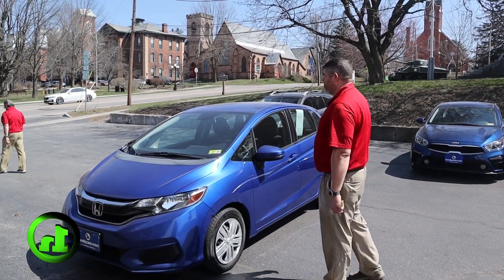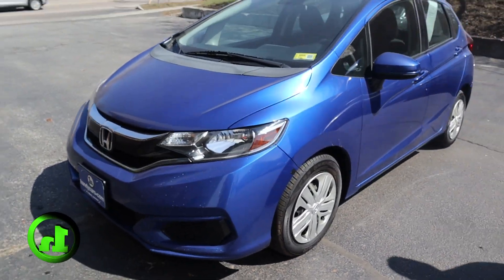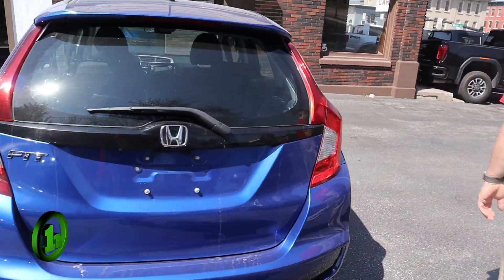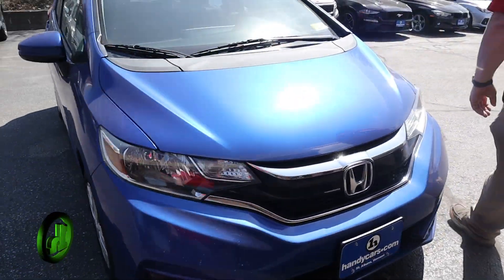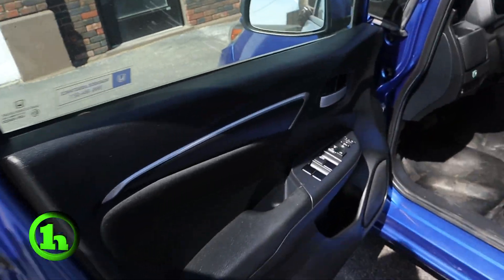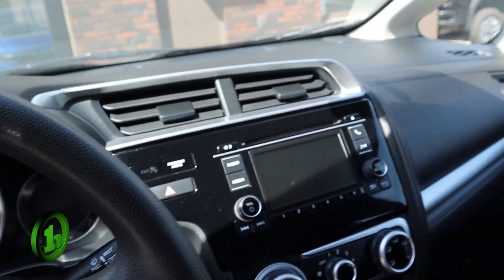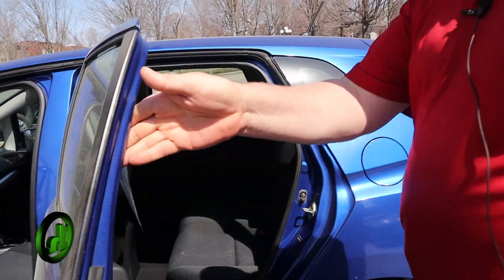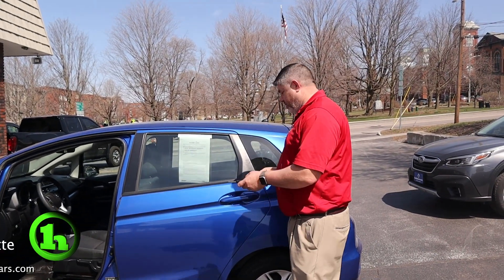2018 Honda Fit, from Chad